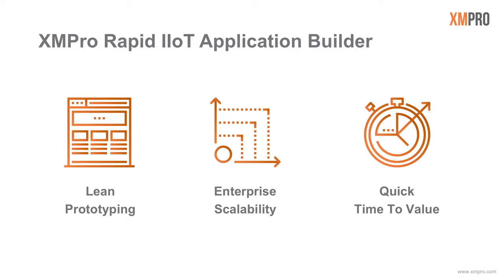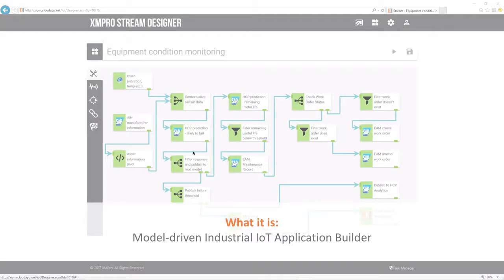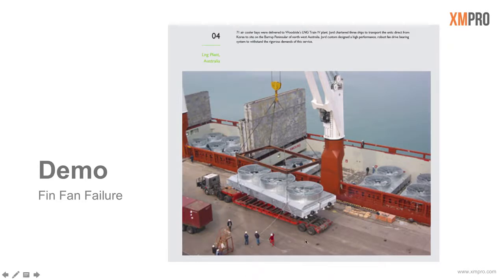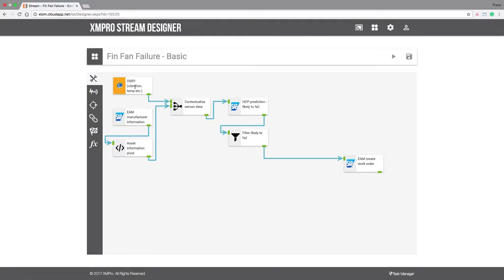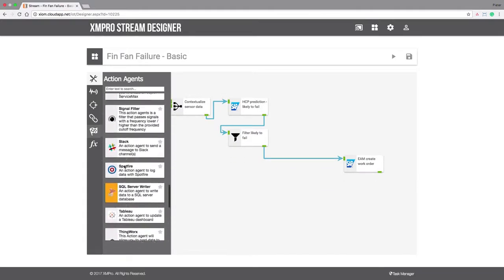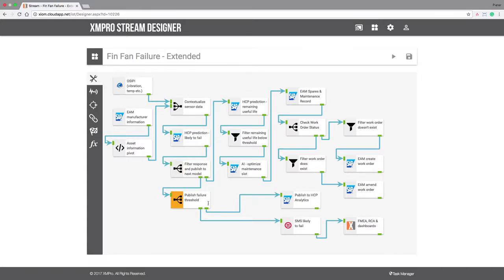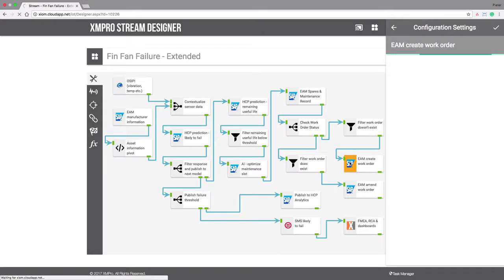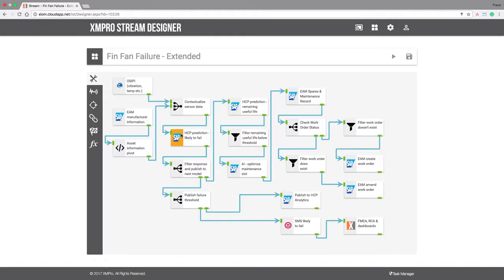XMPro Overview & Fin Fan Failure Demo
In this video, you'll learn what a Rapid Application Builder for Industrial IoT is and why it matters to companies in industries like manufacturing, mining, oil and gas and utilities. You'll also see an example of how you can build an IoT application with XMPro to prevent events like fin fan failure in your industrial plant.